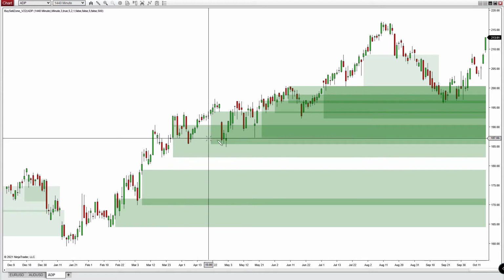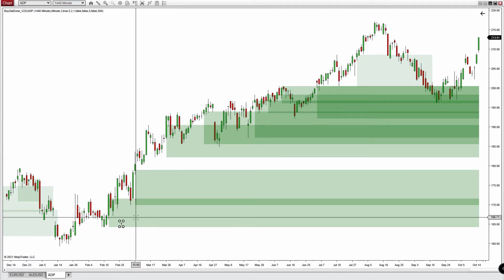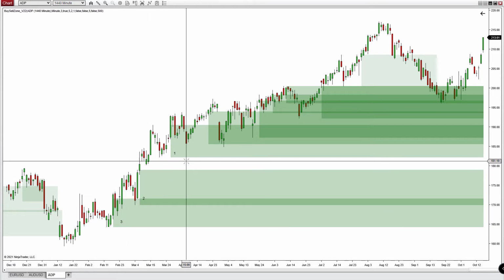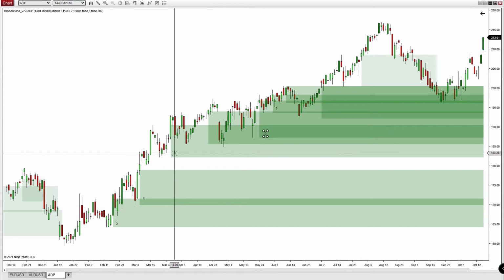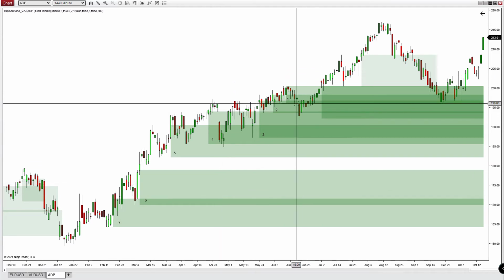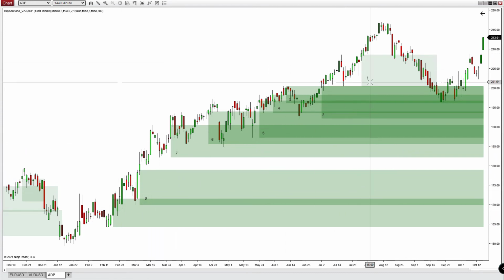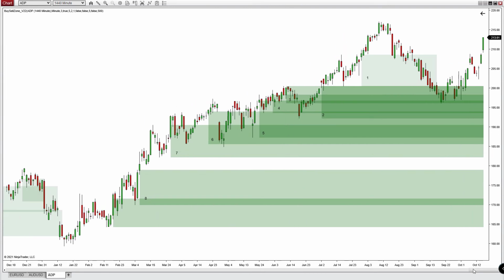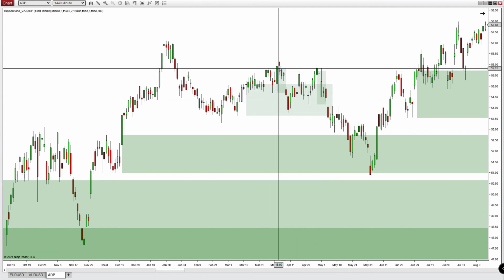Counting Buy Sell Zones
‘General Risk Disclosure Example: Futures and forex trading contains substantial risk and is not for every investor. An investor could potentially lose all or more than the initial investment. Risk capital is money that can be lost without jeopardizing ones’ financial security or life style. Only risk capital should be used for trading and only those with sufficient risk capital should consider trading. Past performance is not necessarily indicative of future results” You can think of Buy Sell Zones as having a shelf life. More current zones tend to dictate price action more readily than older ones. This is important to understand as it will help you determine when a move is overextended and if you should expect a deeper retracement or sideways movement.